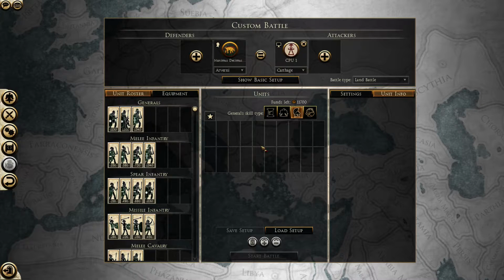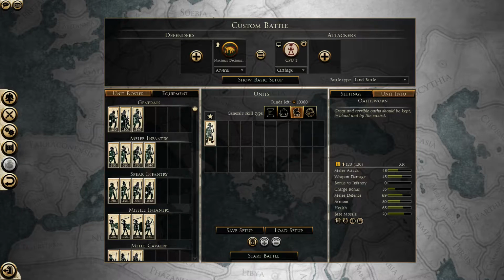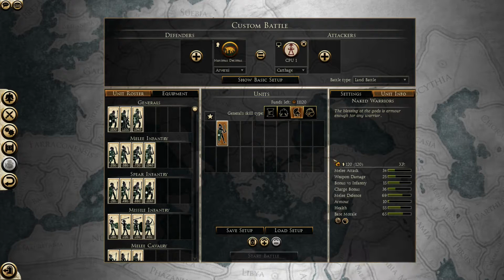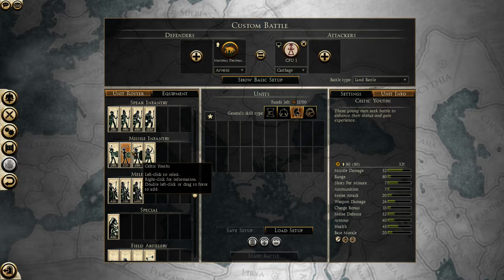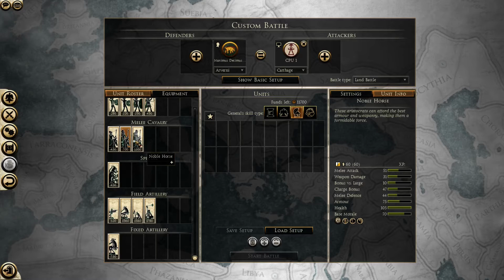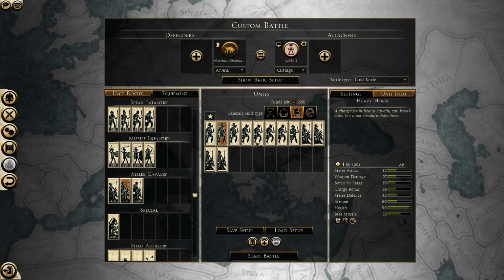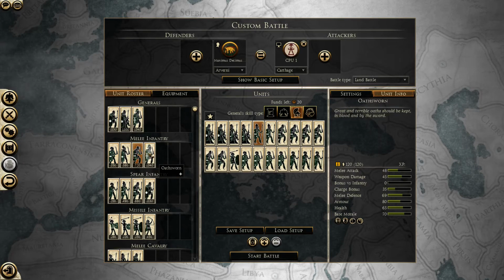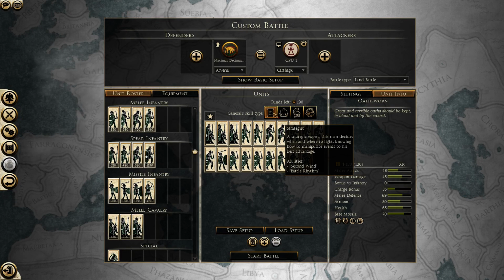Total War : Rome 2 Factions: Arverni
In this new series I'll talk a bit about all the factions in Rome 2 - starting at the top and working my way down.

The Arverni were kings of the rush, and in some ways still are with a solid selection of cheap, mid-tier and elite infantry.